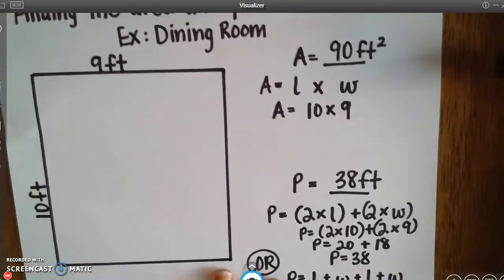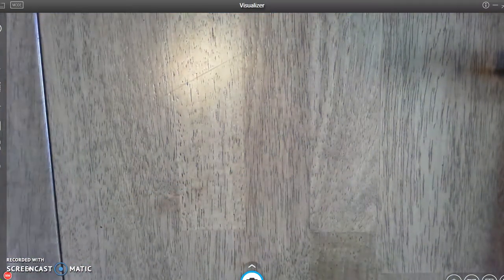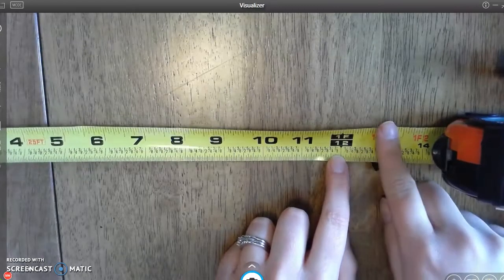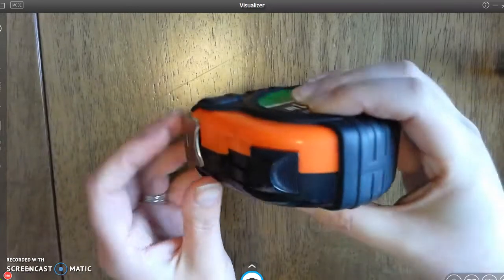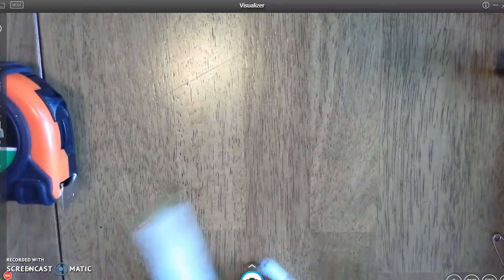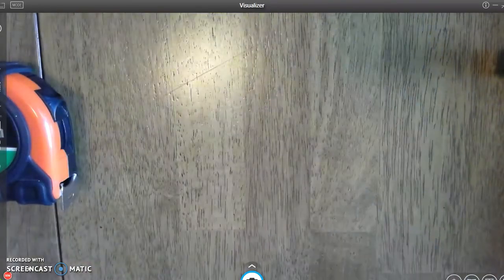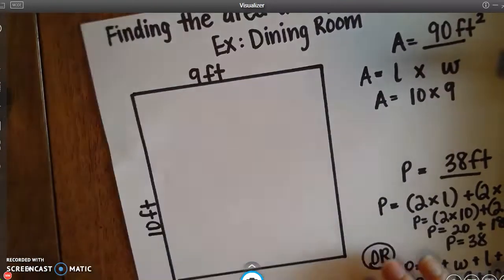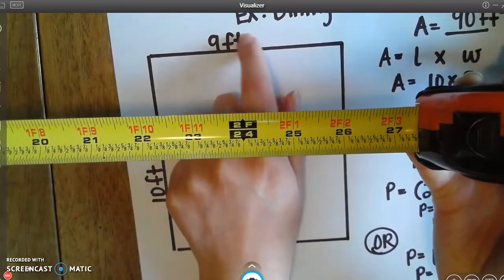Using a measuring tape to help find the area and perimeter